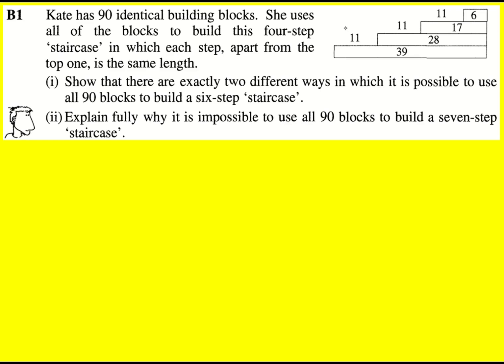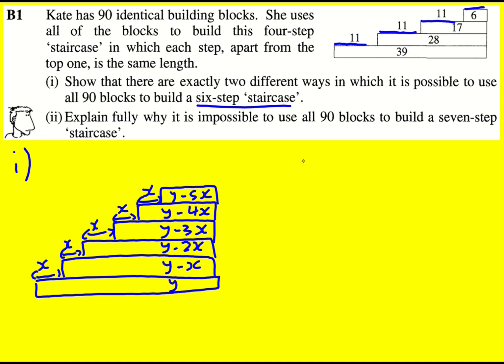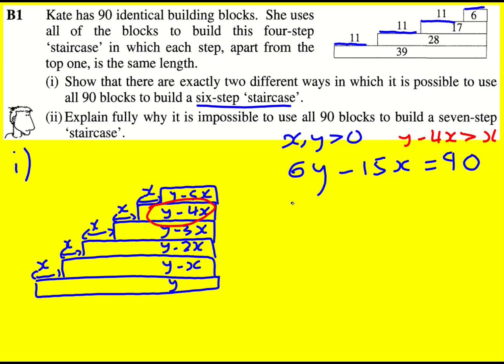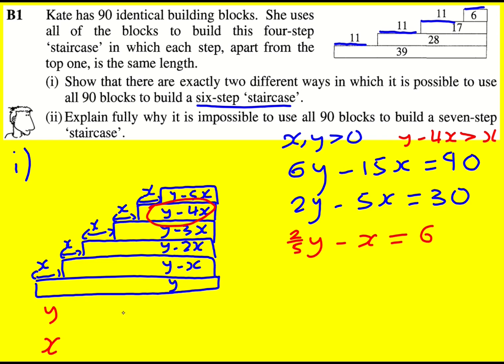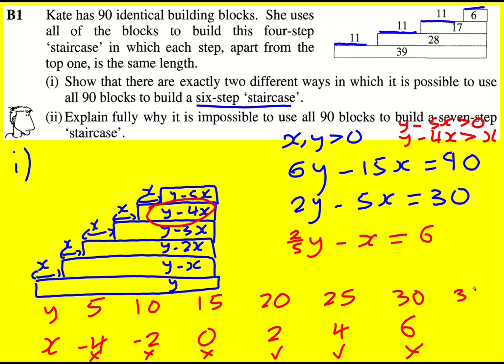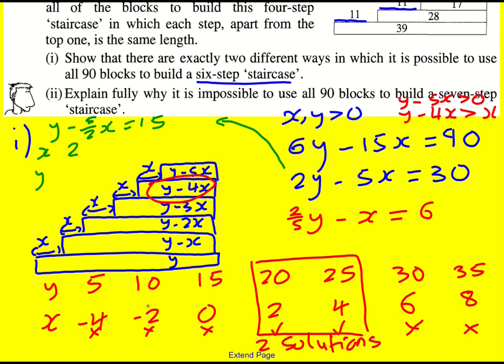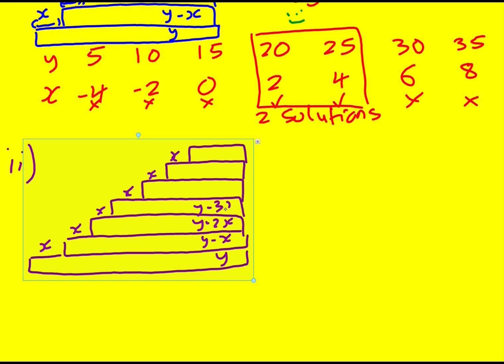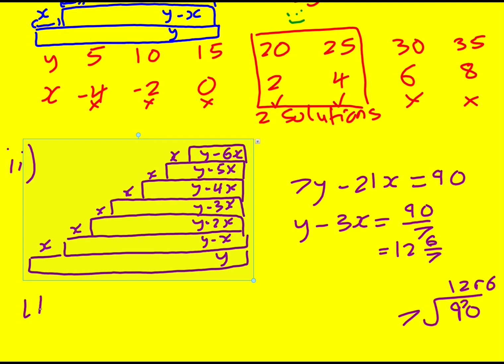JMO 2000 qB1 (UKMT Junior Maths Olympiad)